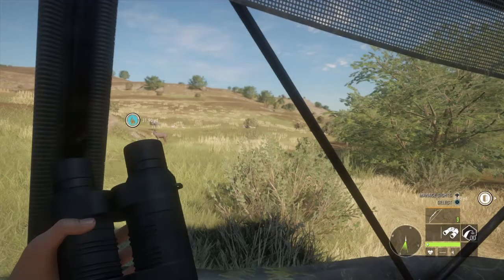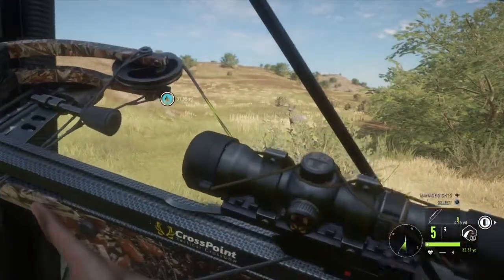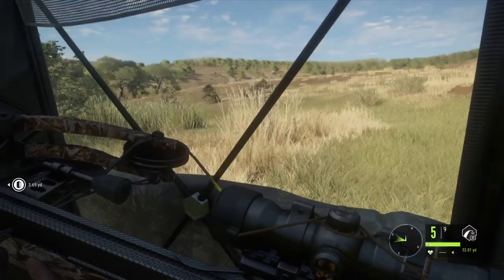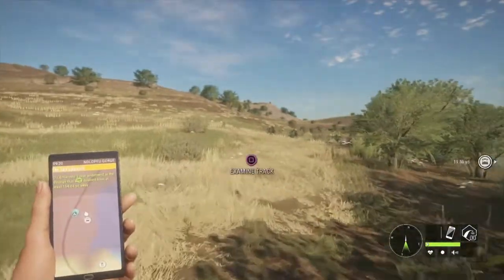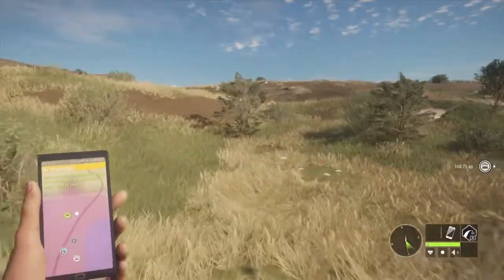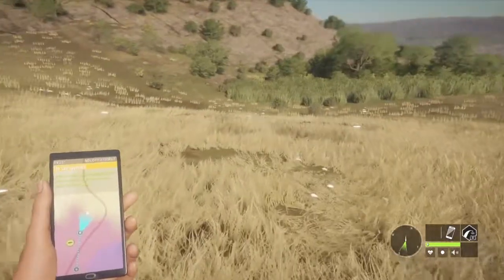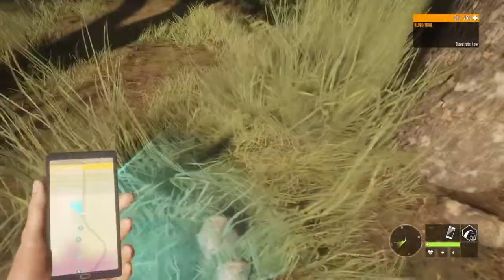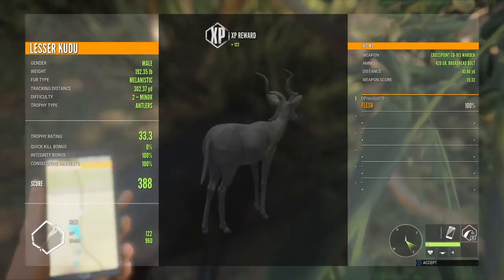Blind hunting lesser kudu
Today I'm trying hunting in one of the portable blinds for lesser kudu, this is before the patch was released for the ps4 so this kudu should have been a diamond if I didn't mess the shot up